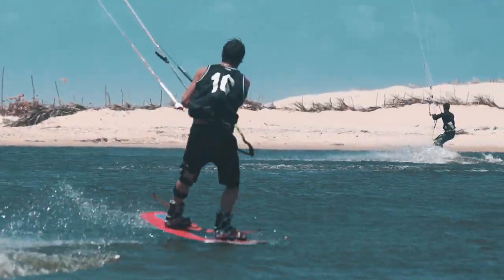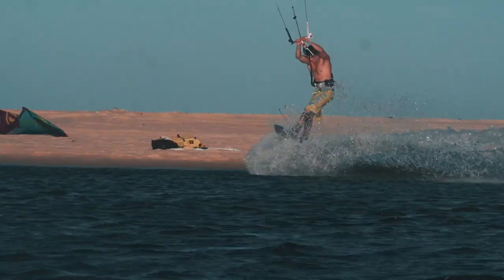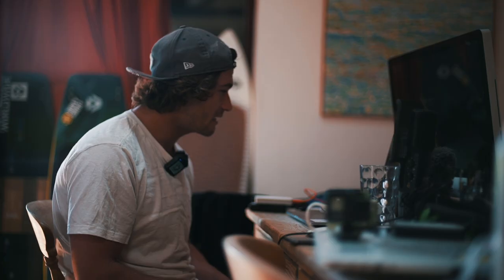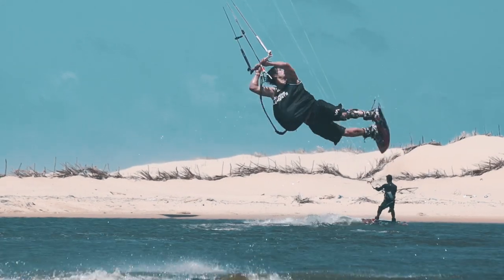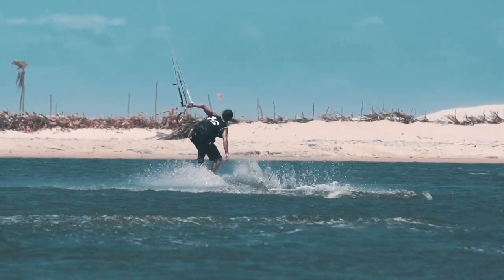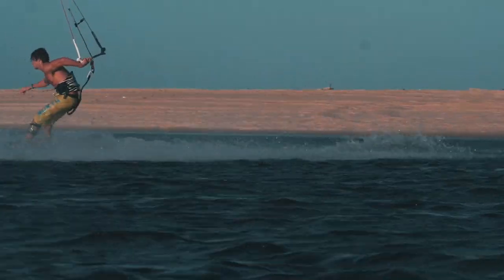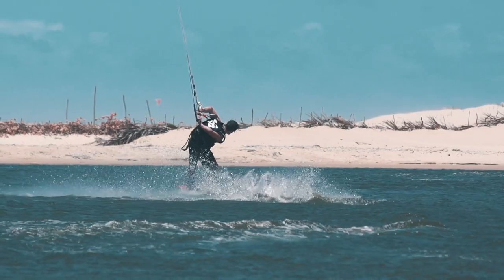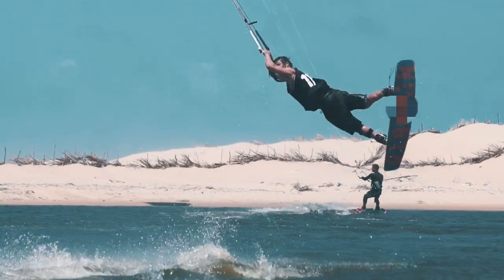The Big Worm (Big Johnson?) Kiteboarding - Tricks of the Trade with Tom Court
Something a little different today, and in no way shape or form is this a good example of this trick, however I am keen to see it done well. So I thought I would put it out there to you all and see if you can do it better... lets see it! I think it needs a kicker to be done really well, but lets see. This is the basic theory being the Big Worm... Toe-side Double S-bend to blind...

I had to go deep into my hard drives to find this, but as soon as I can get back on the water I will film whatever tricks you want to see!

Any questions about anything in this video or any of my other videos ask bellow. For more information on my sliceoflife kite coaching trips with @KiteWorldWide check out this